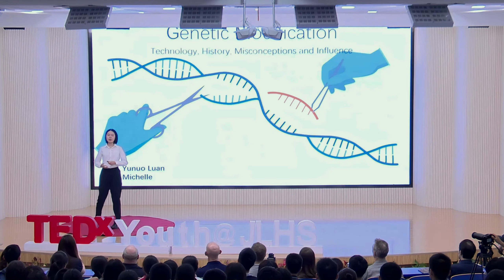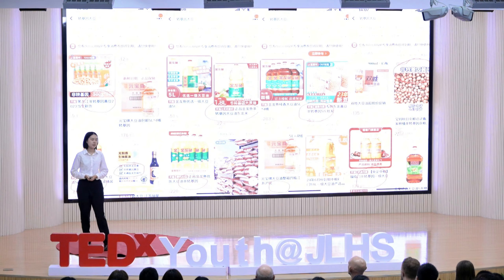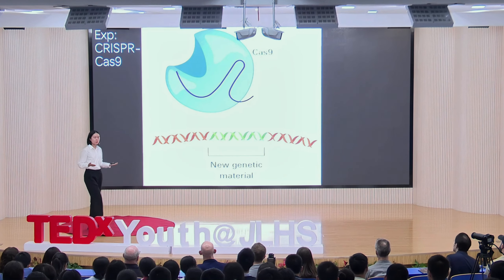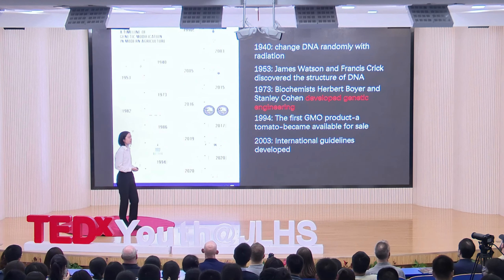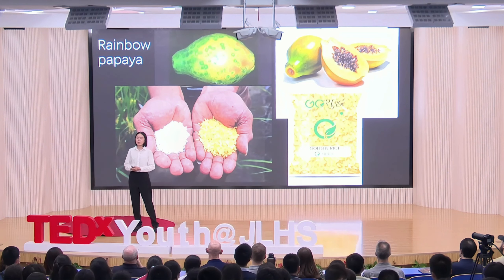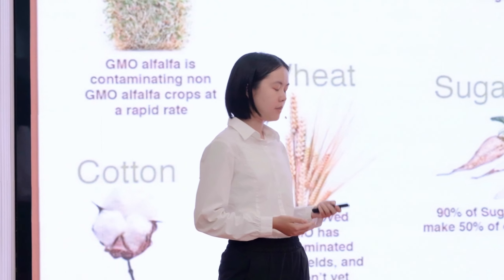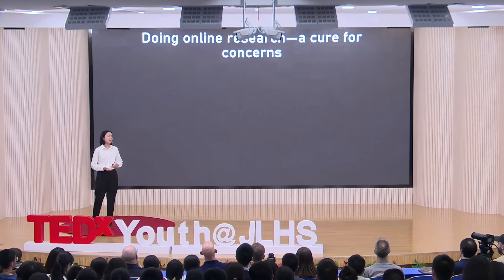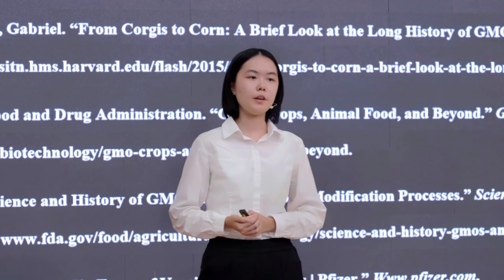Genetic Modification:Technology, History, Misconceptions and Influence | Yunuo Luan | TEDxYouth@JLHS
As more and more people are concerned about genetic modification technology, Yunuo Luan presents the audience with a rounded understanding. Now let’s shift our focus to a field where knowledge is undeniably powerful. Following Yunuo Luan, we will unravel the complexities of genetic modification—a technology that shapes our food, our health, and our environment.  Let's delve into understanding its history, impact, and the pivotal role it plays in modern science and everyday life. This talk was given at a TEDx event using the TED conference format but independently organized by a local community.